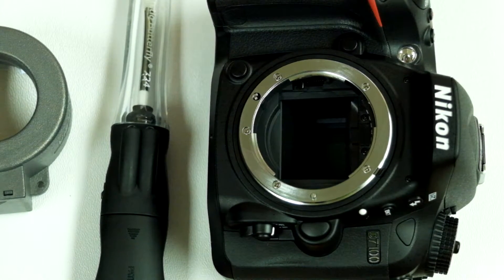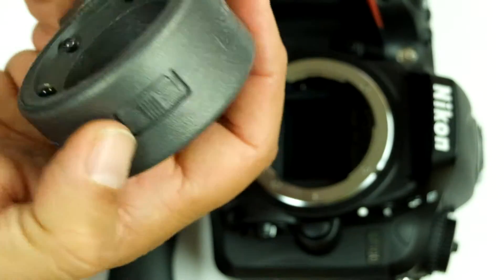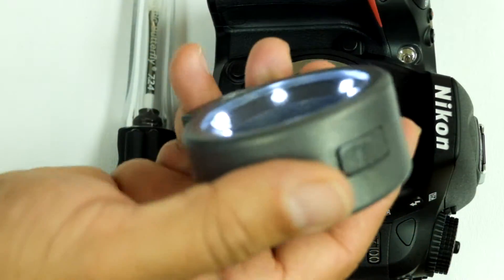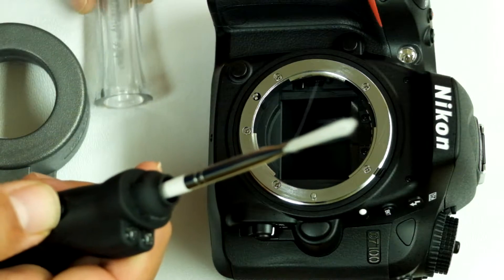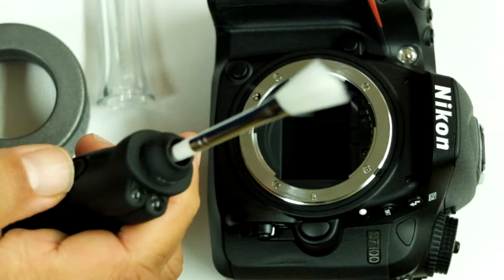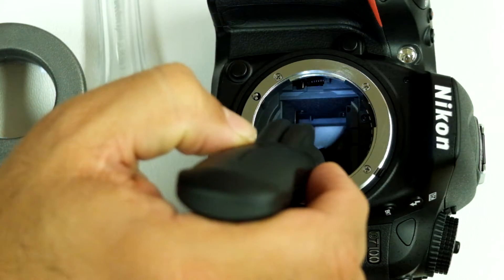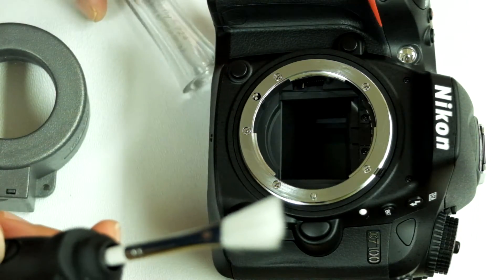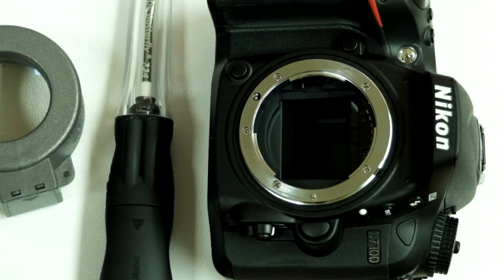Nikon D7100 cleaning with Arctic Butterfly 724 and Quasar Sensor Loupe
How to clean digital camera Nikon D7100 with Arctic Butterfly 724 and Quasar Sensor Loupe (most popular products from VisibleDust).

1. Use Quasar Sensor Loupe to inspect your digital camera and detect dust and other solid contamination on sensor.

2. Use Arctic Butterfly 724 to clean sensor of your digital camera Nikon D7100